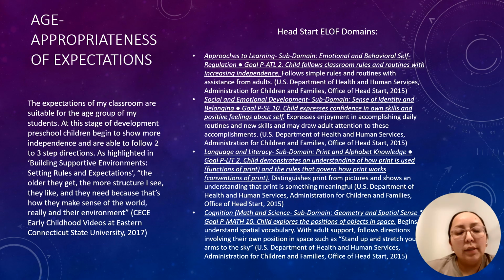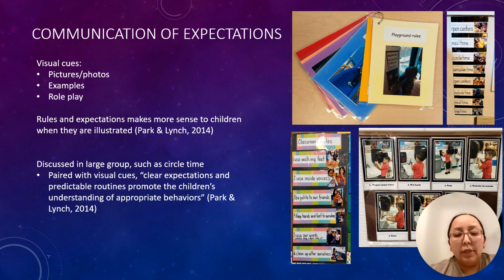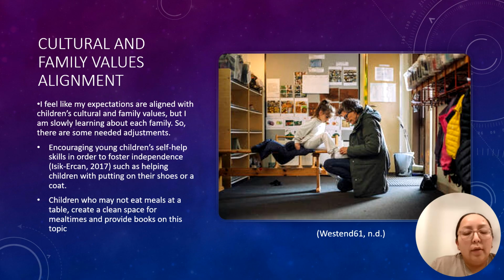Age Appropriate Expectations Presentation ECS 315 Classroom Organizational and Child Guidance